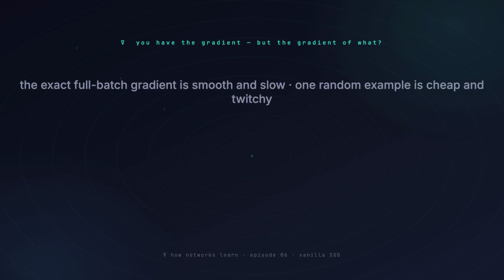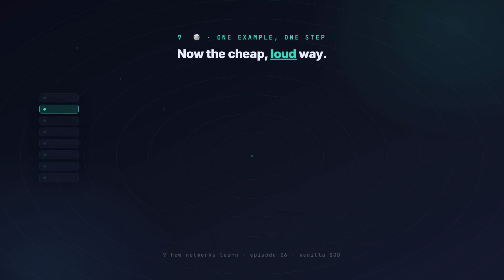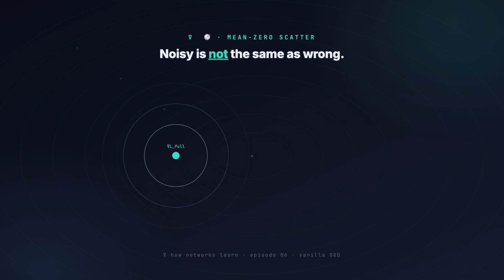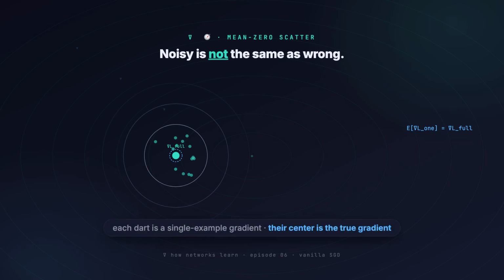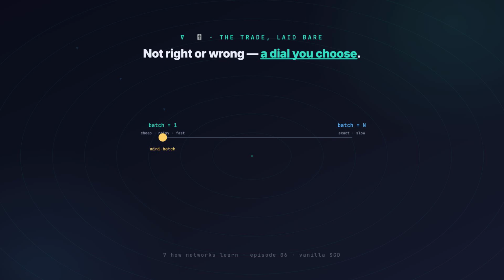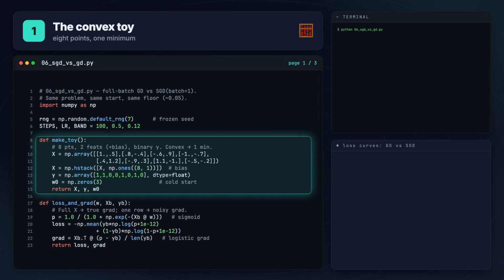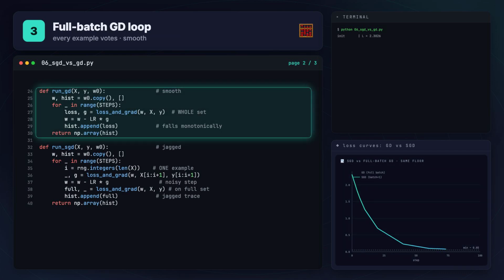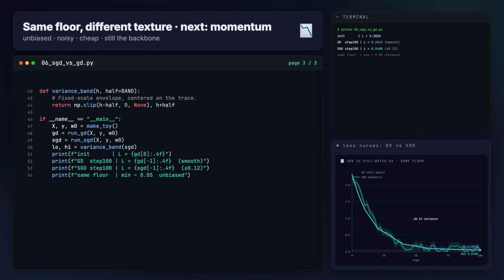06. Stochastic Gradient Descent (SGD) | Neural Network Optimization